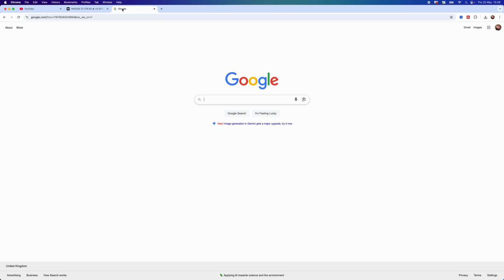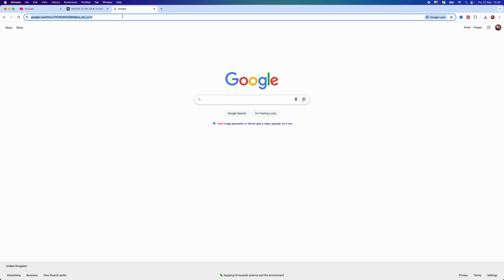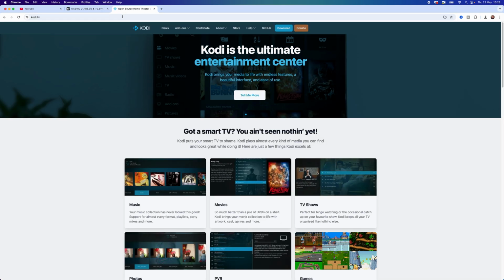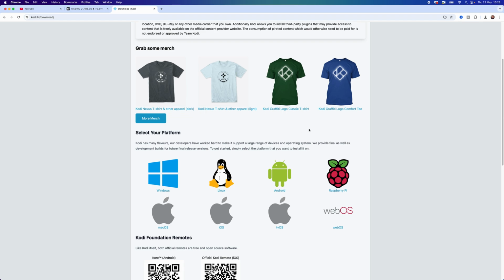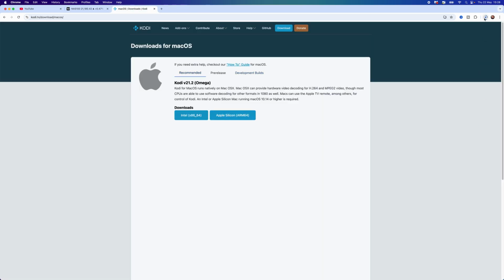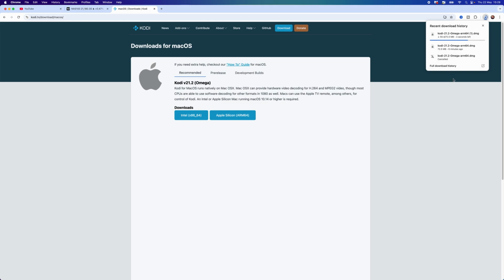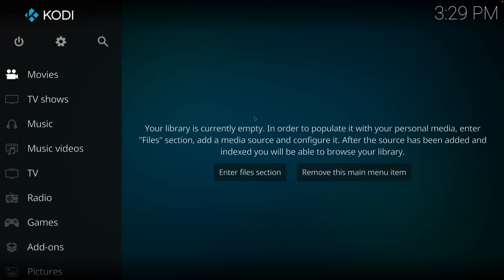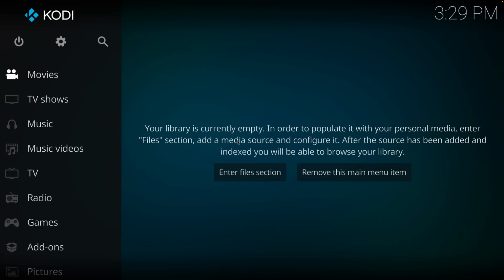How to Download & Install Kodi - 2025 Full Guide